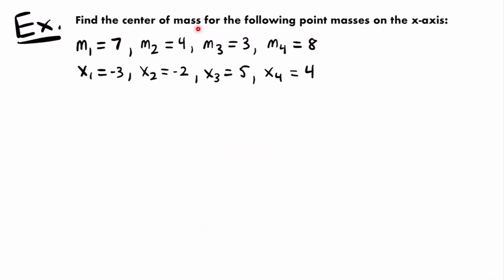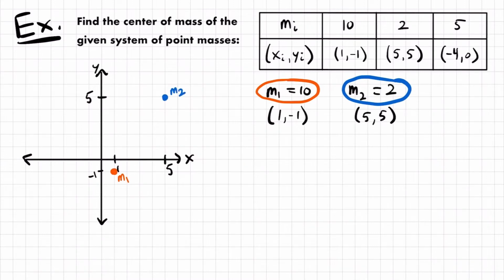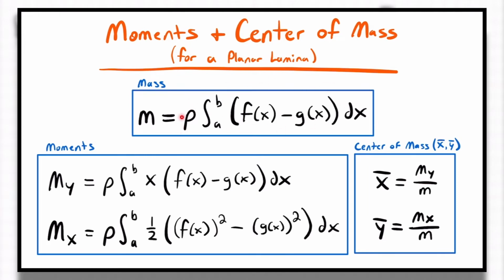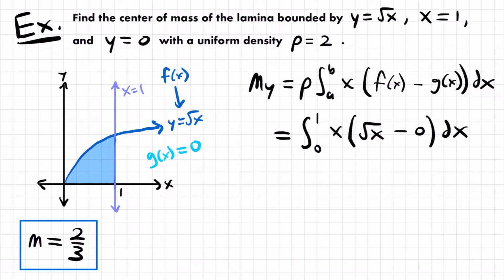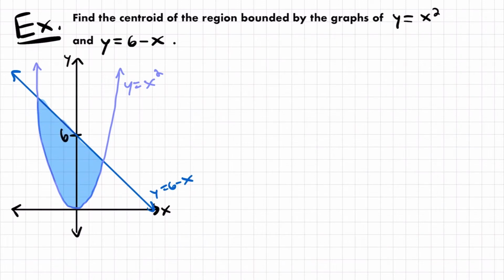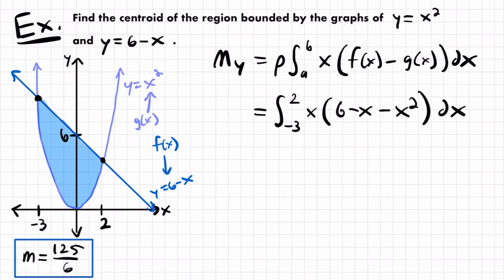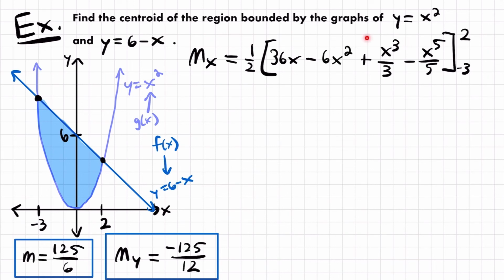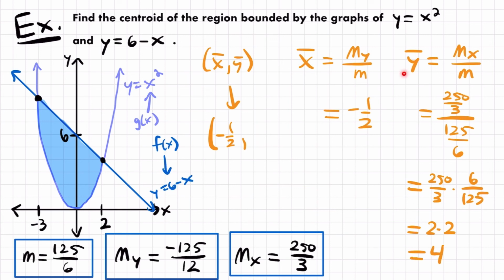Moments, Centers of Mass, & Centroids Examples | Calculus 2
Example Problems For How to Find Moments, Centers of Mass, and Centroids (Calculus 2)

Video Chapters:
0:00 Example 1 - One-Dimensional System of Masses
5:06 Example 2 - Two-Dimensional System of Masses
11:25 Example 3 - Planar Lamina Bounded by y=sqrt(x), x=1, y=0
23:22 Example 4 - Planar Lamina Bounded by y=x^2, y=6-x
43:17 Outro